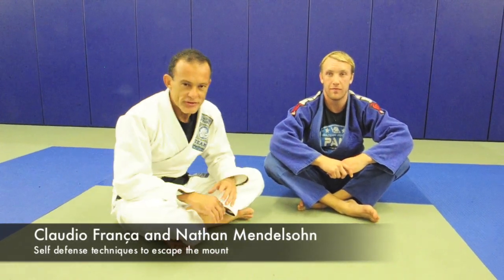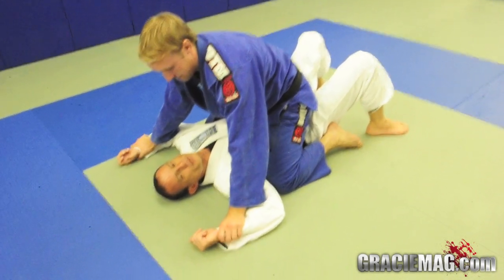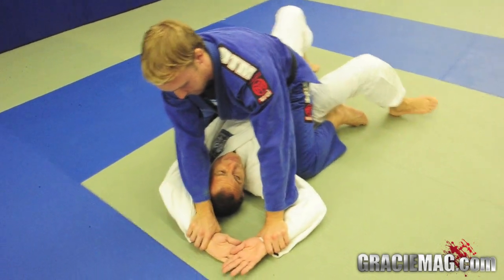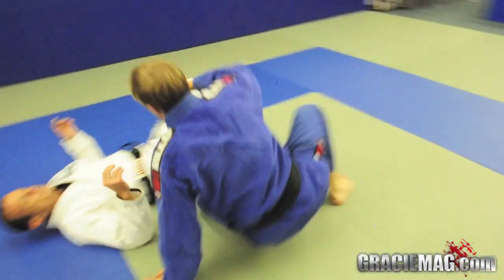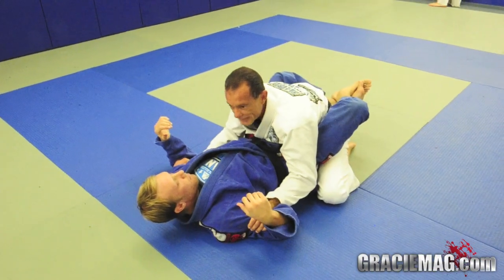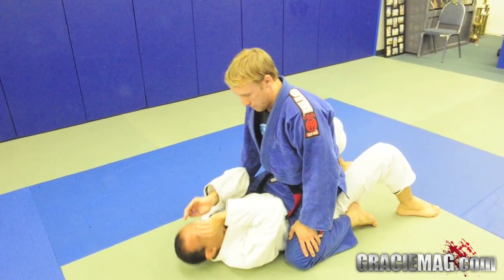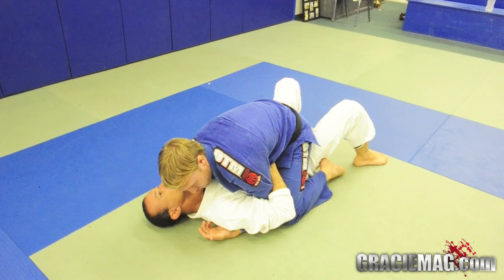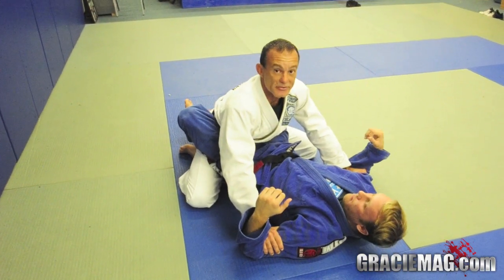Claudio França: Two ways to escape the mount in a self-defense situation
Fifth degree black belt Claudio França teaches two very efficient ways to escape the mount in a self-defense situation. With over 30 years of experience teaching Jiu-Jitsu, França presents two pure breed techniques when it comes to the origin of the gentle art as a self-defense system. Watch and enjoy.